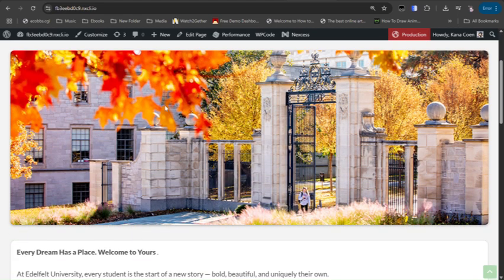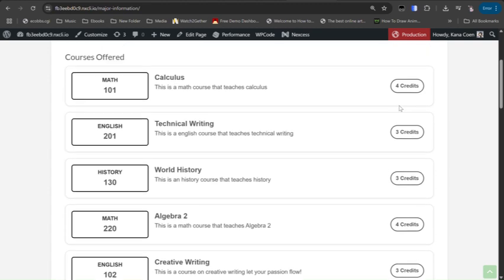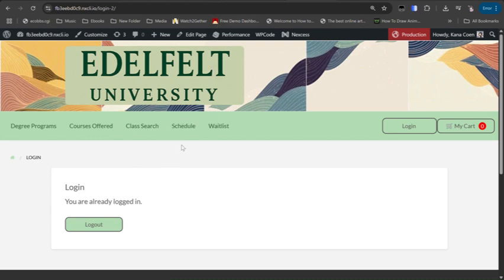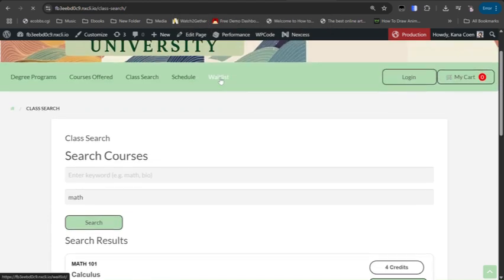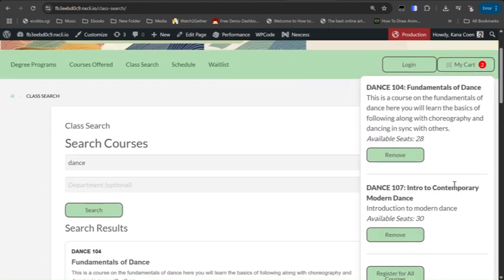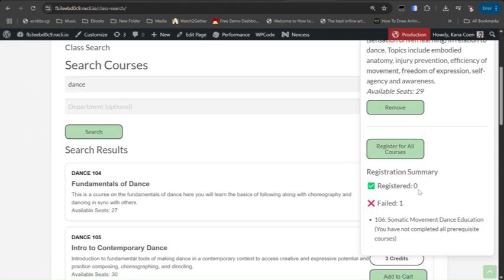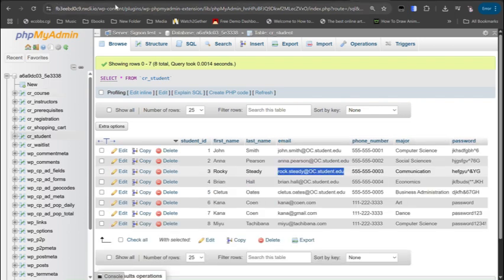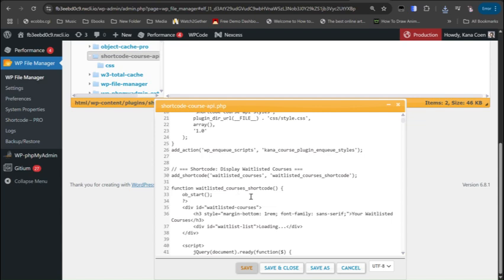Group 2 Course Registration Project